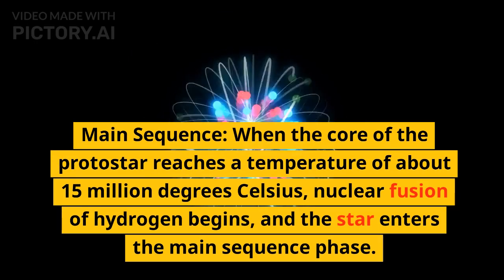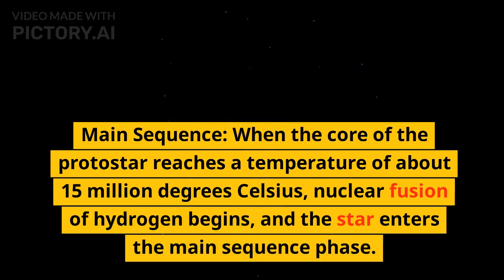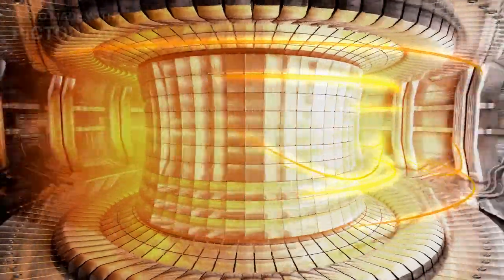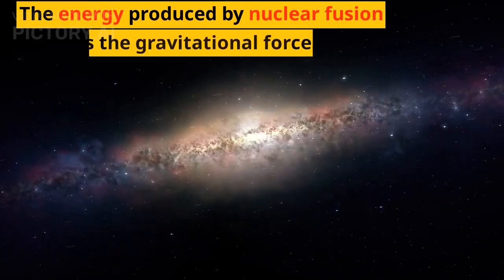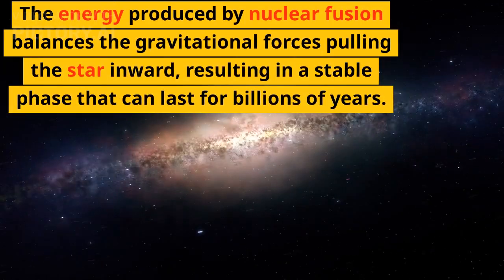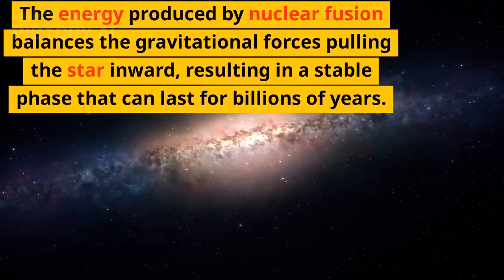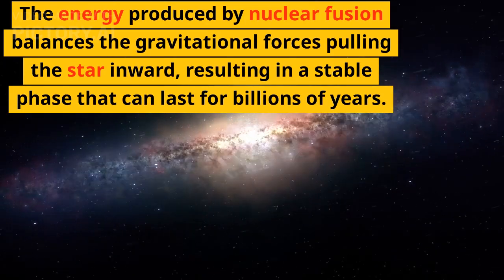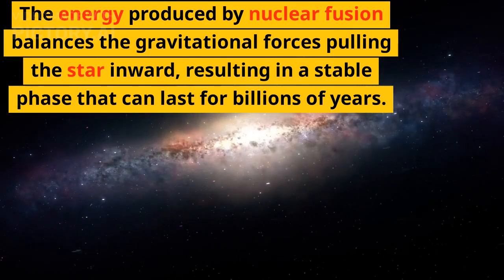Life cycle of star science 8 class most popular